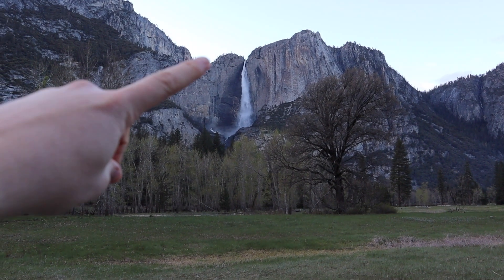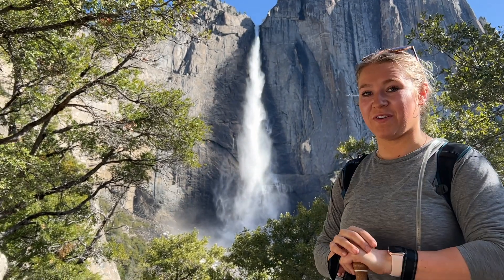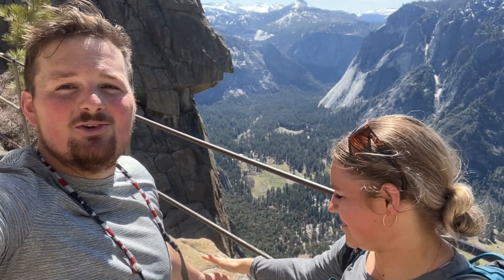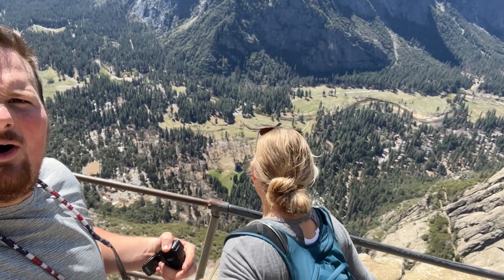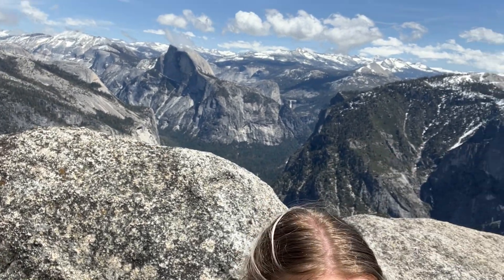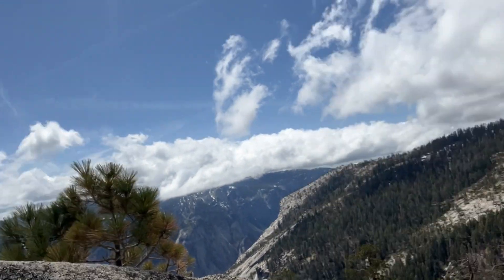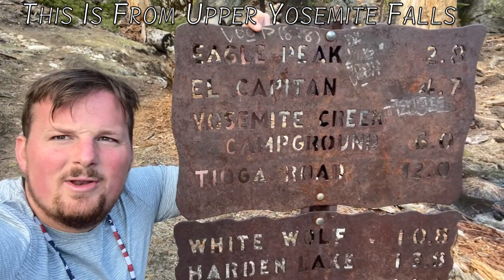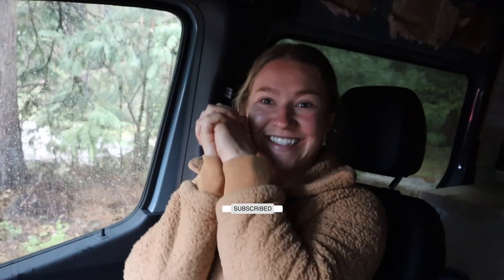YOSEMITE / UPPER YOSEMITE FALLS / EAGLES PEAK / EL CAPITAN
Join us as we took on this beast of a hike, summiting Eagles Peak, Upper Yosemite Falls, and El Capitan. Surrounded by AMAZING VIEWS, and very difficult  terrain. Constant switch backs as you scale the cliff, snowy meadows with fallen trees, and rocky cliffs with streams flowing through. All in all it was about 20 miles round trip with 4300 feet of elevation gain. Completing this was one of the proudest moments of our lives.